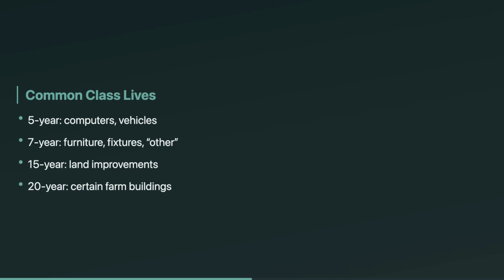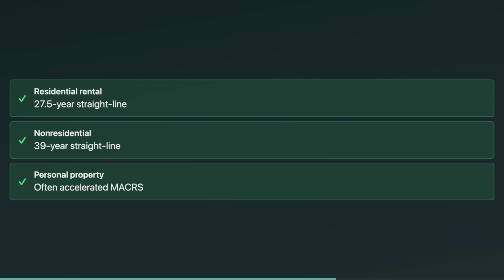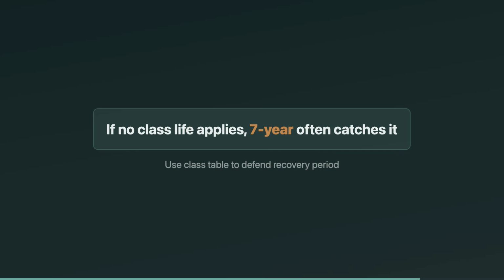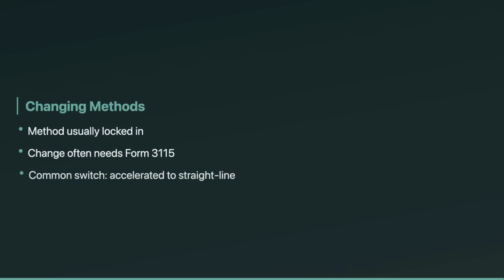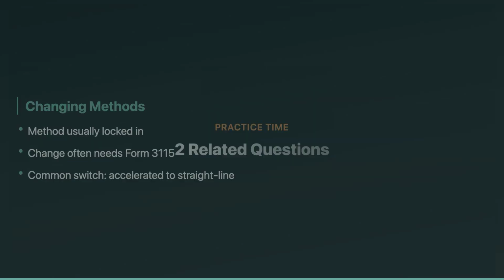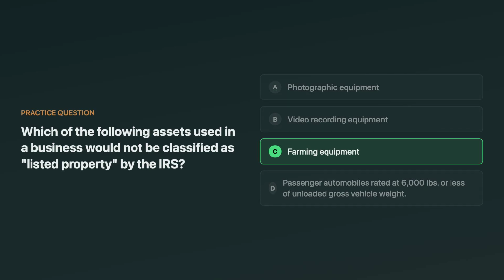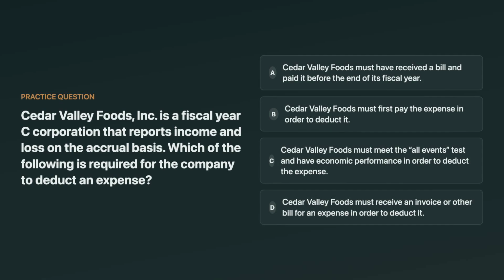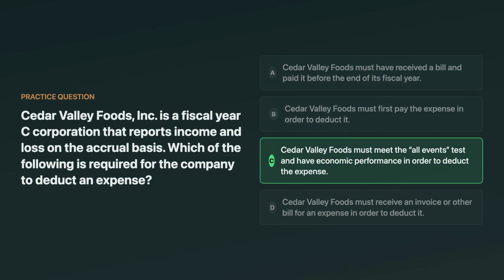EA Exam Course: MACRS Made Simple: Recovery Periods, 27.5 vs 39-Year, and Class Tables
Unit 2.8: Depreciation and Amortization
Lesson 2: MACRS Made Simple: Recovery Periods, Real Property Lives, and Class Tables

0:00 Intro
0:05 Depreciation
0:35 MACRS
1:03 Common Class Lives
1:34 Residential rental vs Nonresidential
2:09 7-year
2:41 Changing Methods
3:11 Practice Questions

Enrolled Angel — EA Exam Prep